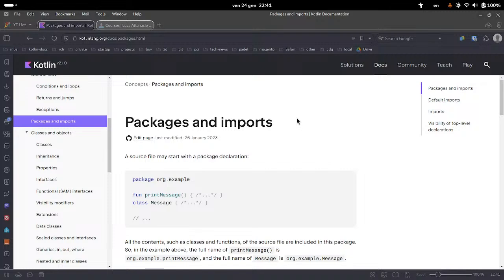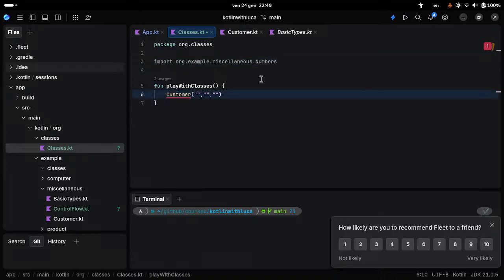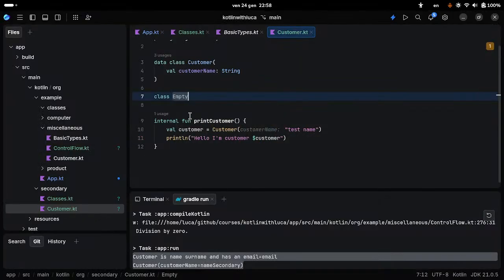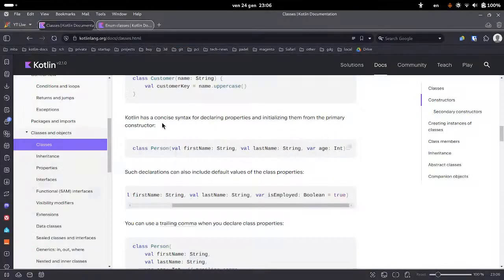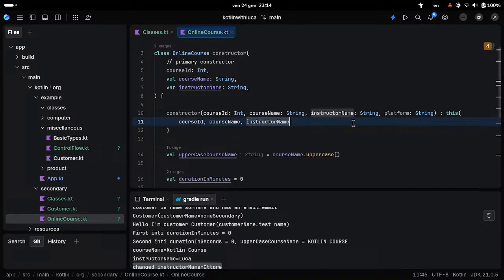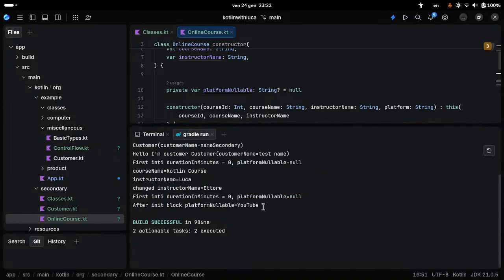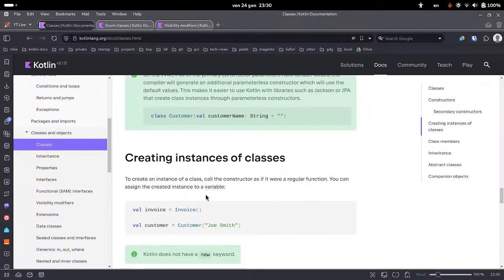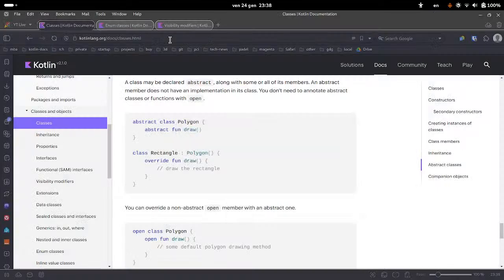Master Kotlin Basics: Classes 🚀